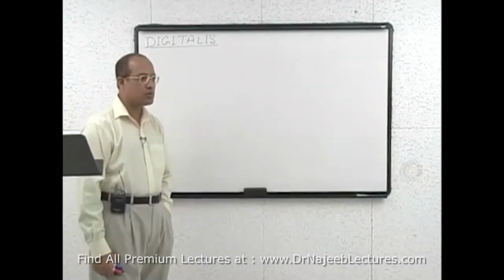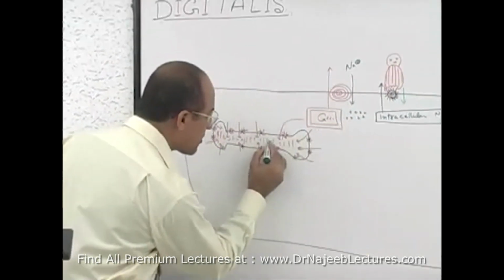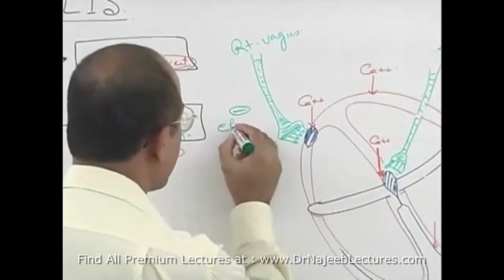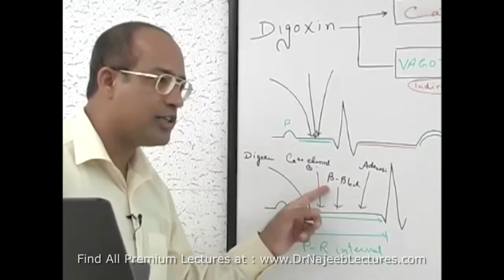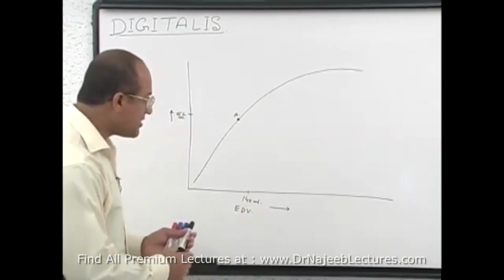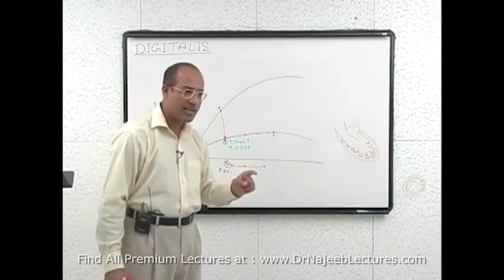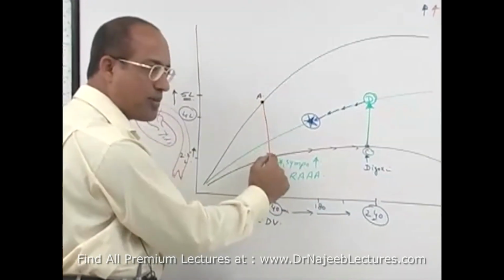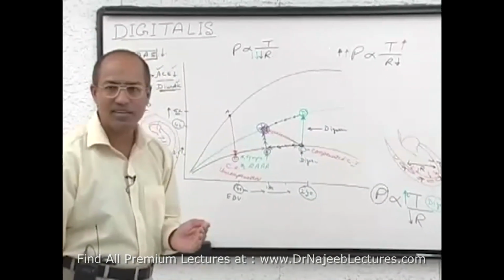Digitalis | Digoxin M O A & Role in Congestive Heart Failure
1. More than 800+ Medical Lectures.
2. Basic Medical Sciences & Clinical Medicine.
3. Mobile-friendly interface with android and iOS apps.
5. Download option for offline video playback.
6. Fanatic customer support and that's 24/7.
7. Fast video playback option to learn faster.
8. Trusted by over 2M+ students in 190 countries.
The main mechanism of action of digitalis is on the sodium-potassium ATPase of the myocyte. It reversibly inhibits the ATPase resulting in increased intracellular sodium levels. The build-up of intracellular sodium leads to a shift of sodium extracellularly through another channel in exchange for calcium ions
The principal pharmacodynamic property of digitalis is its ability to increase the force of systolic contraction. All other cardiovascular responses are considered to be secondary to the increase in myocardial contraction
Digoxin binds to and inhibits the sodium/potassium-ATPase (sodium pump) within the plasma membrane of cardiac myocytes. This inhibition increases the intracellular sodium content which in turn increases the intracellular calcium content which leads to increased cardiac contractility